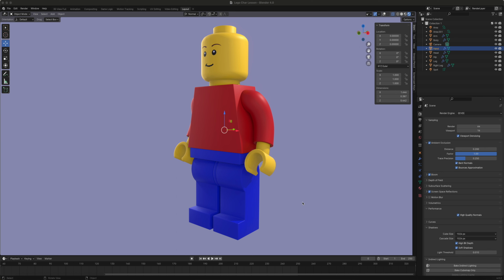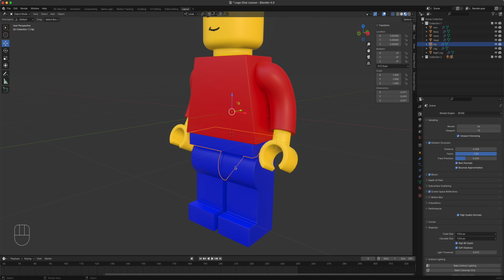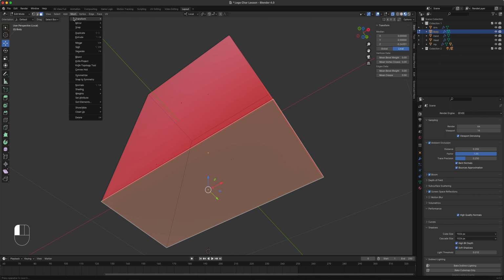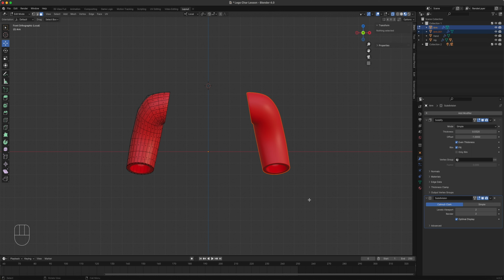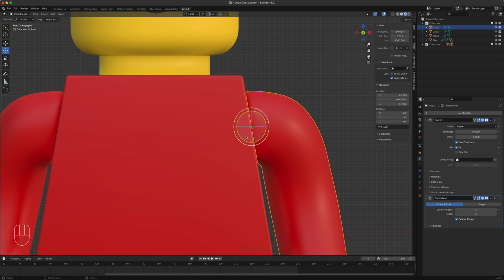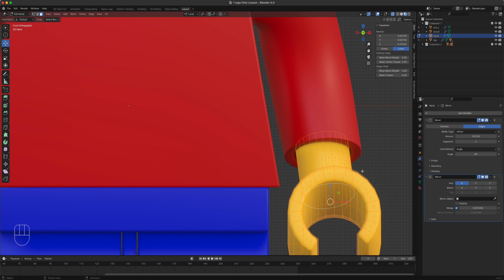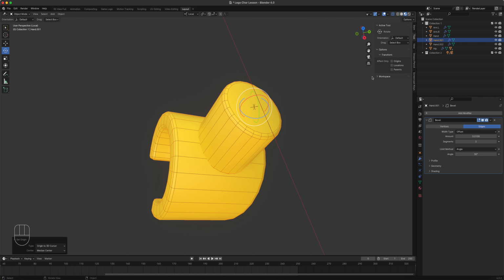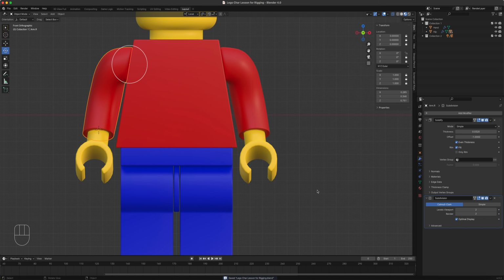Blender 3D Beginner Series Part 4 Character Setup Parenting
Modeling and Texturing Lessons for Lego Character